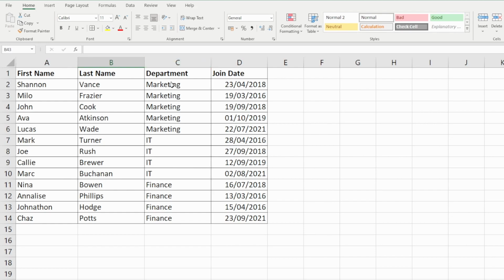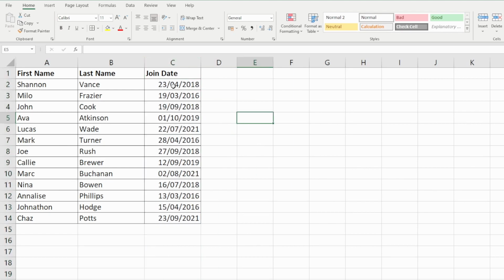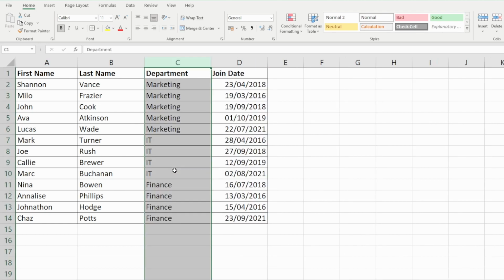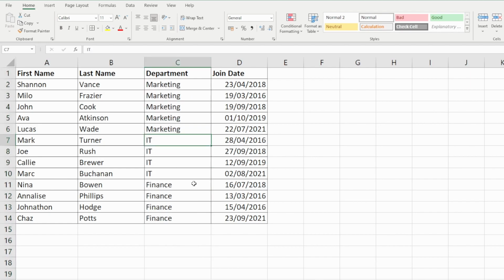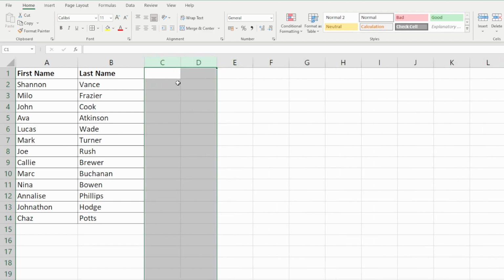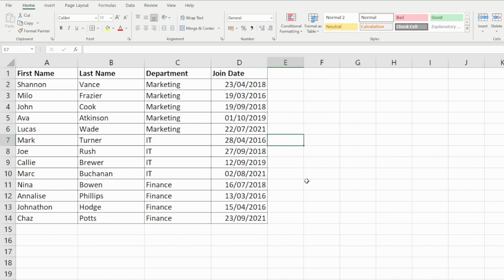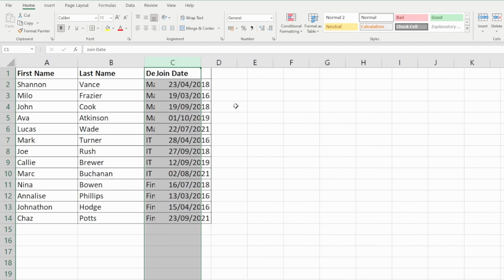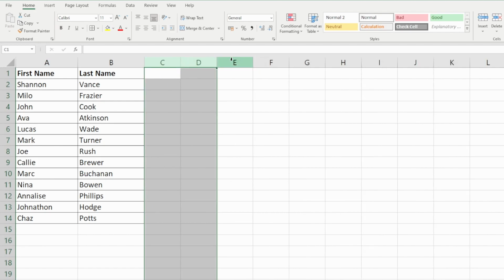How to Delete Columns in Excel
Deleting columns in Excel is easy, take a look at how you can do it in this video :)